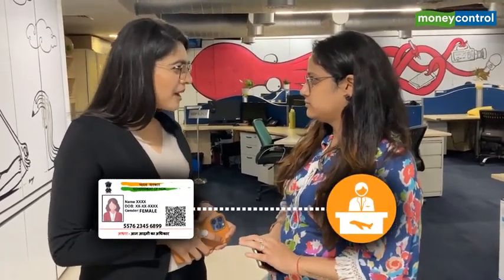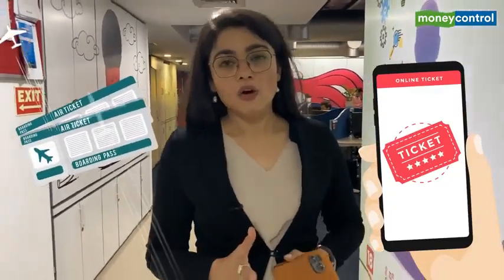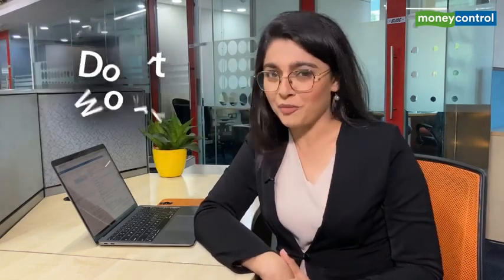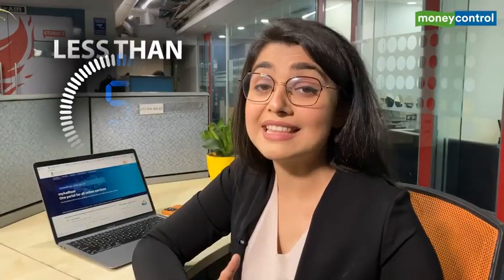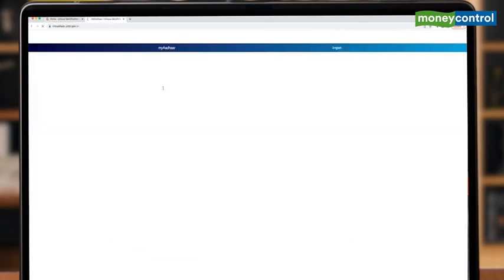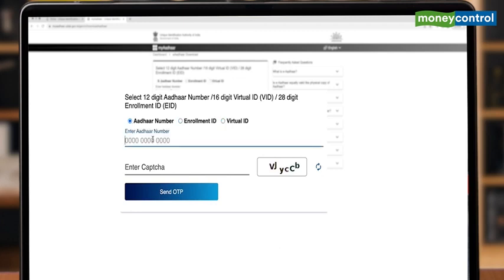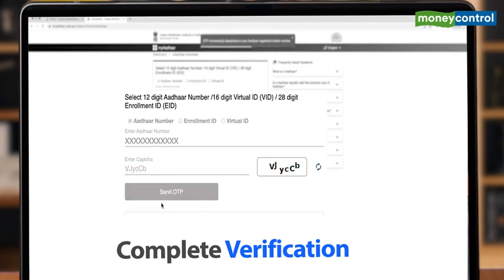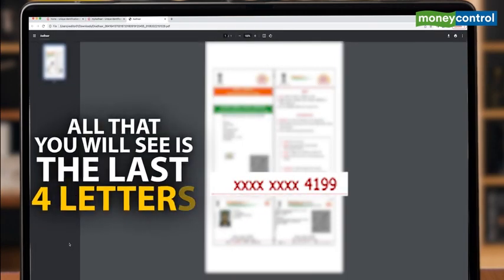How to mask adhaar to protect your privacy Adhaar Masking procedure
Video from Dr. Ravi M. R.